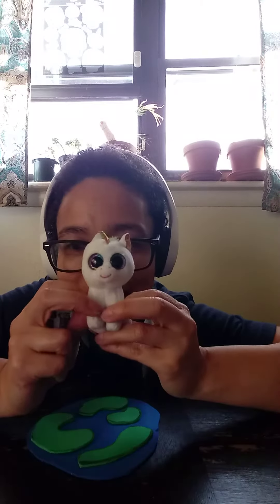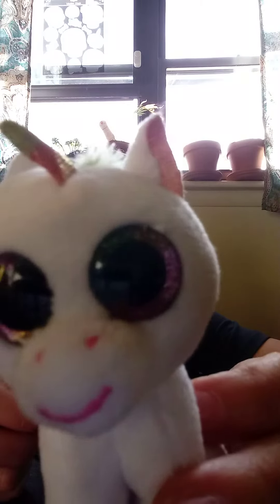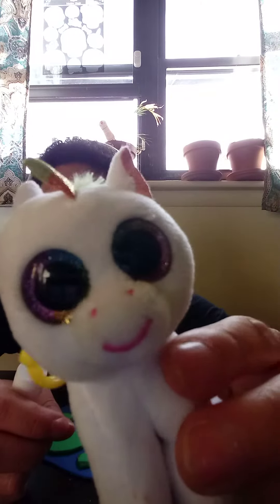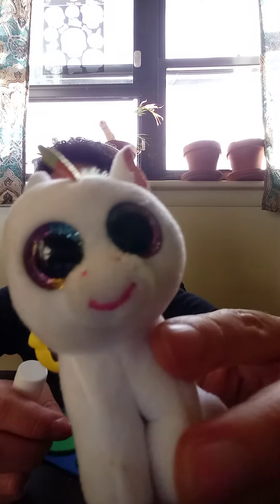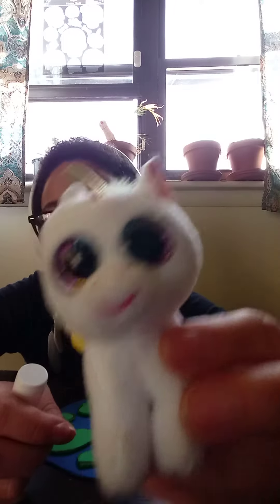Pixie Tutorial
Behind the scenes special making the world using a glue stick and foam board paper stuff.